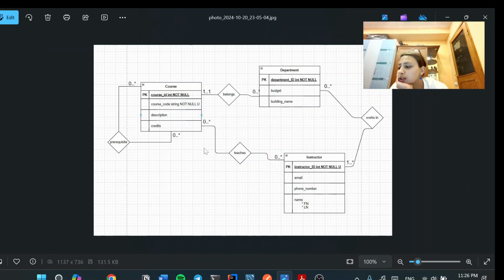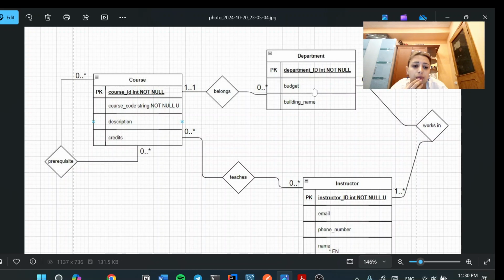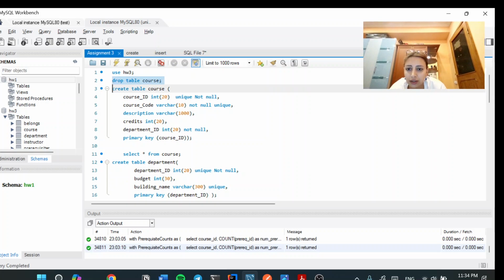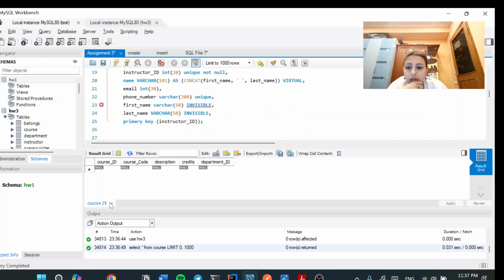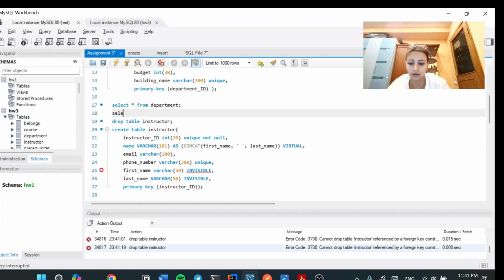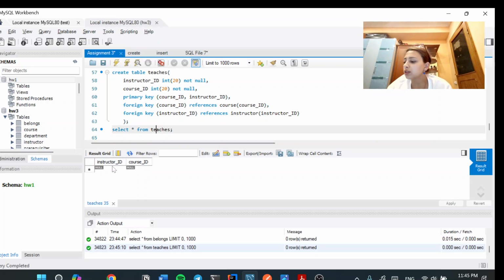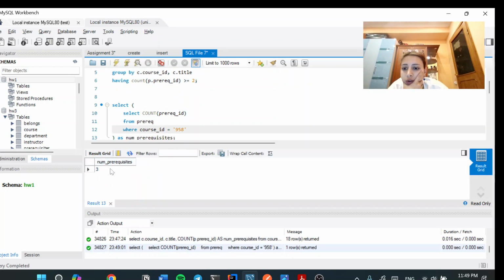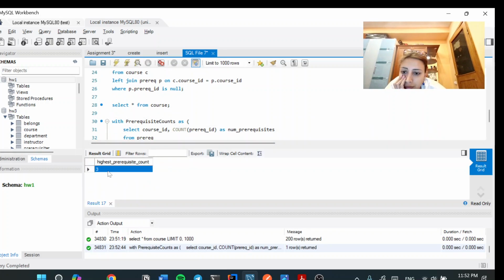Databases Assignment 3